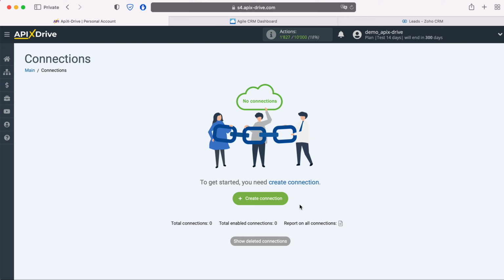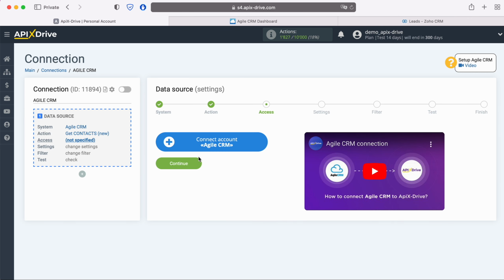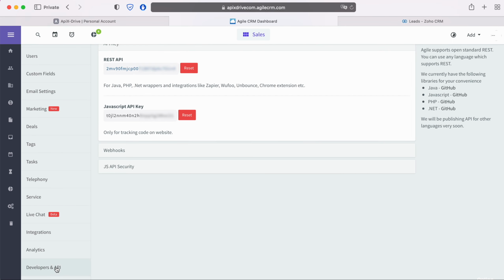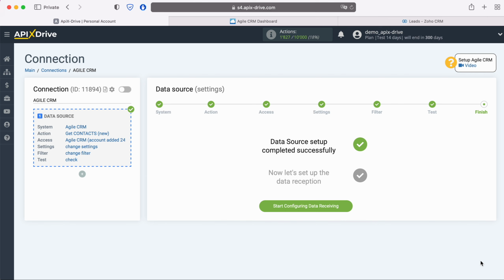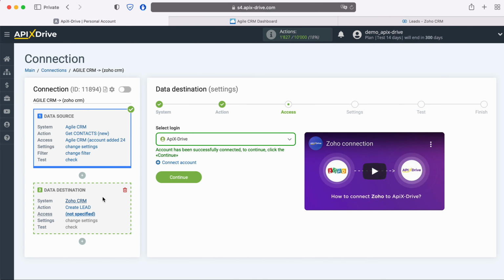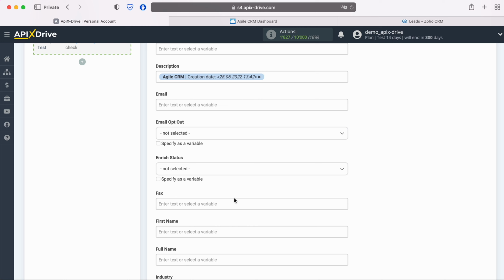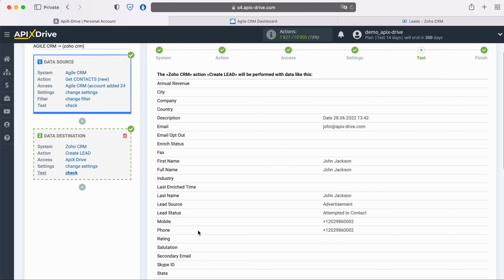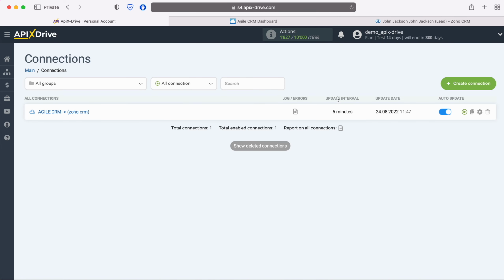Agile CRM and Zoho CRM Integration | How to Get Contacts from Agile CRM to Zoho CRM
How to Get Contacts from Agile CRM to Zoho CRM? Integrate Agile CRM and Zoho CRM whith ApiX-Drive

In this video tutorial, we will learn:
✓ How to connect Agile CRM and Zoho CRM
✓ How to Create LEAD from Agile CRM to Zoho CRM

【Video Navigation】
0:00 - Introduction
0:35 - Setting up Agile CRM as a Data Source
2:00 - Setting up Zoho CRM as a Data Receiver
5:15 - Setting up auto-update

➤  Steps to connect Agile CRM and Zoho CRM
1. Link your Agile CRM and Zoho CRM account with ApiX-Drive
2. Select Agile CRM as your data source App and 'Get Contacts' as your action
3. Select Zoho CRM as your data receiver App and 'Create LEAD' as your action
4. Map Agile CRM fields to relevant fields in Zoho CRM
5. Turn your integration on auto update.